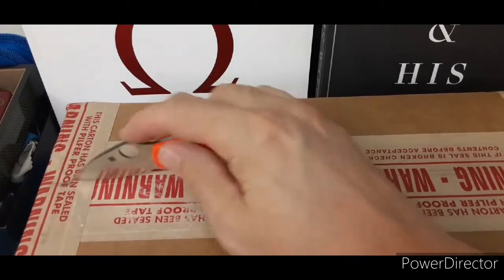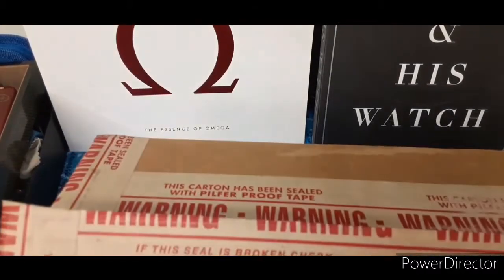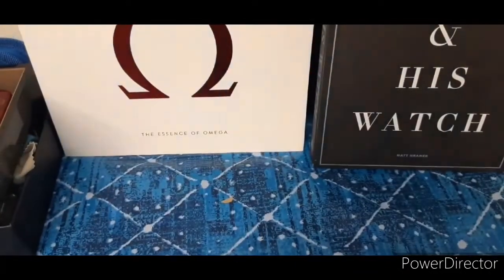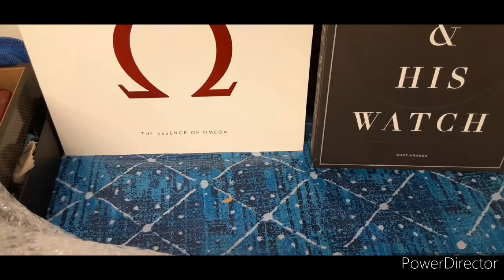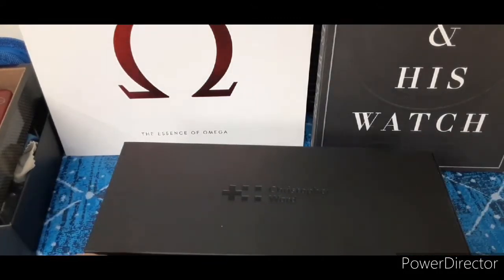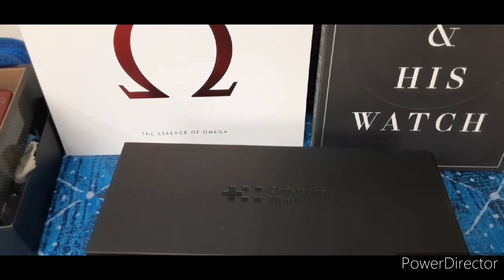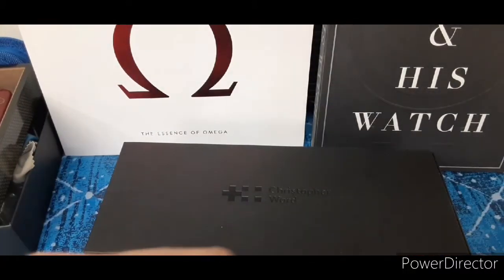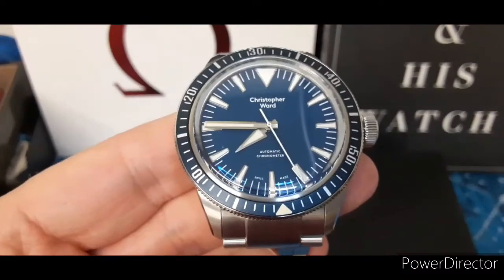Christopher Ward C65 Dartmouth